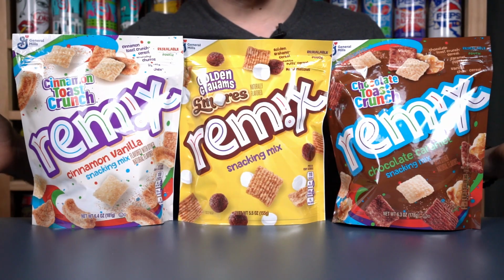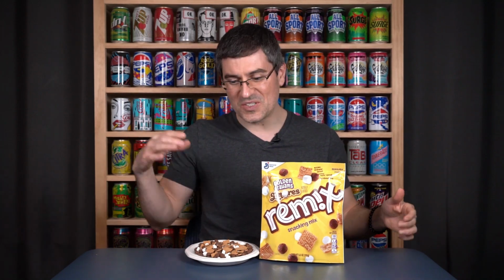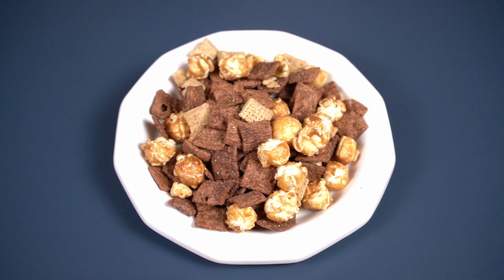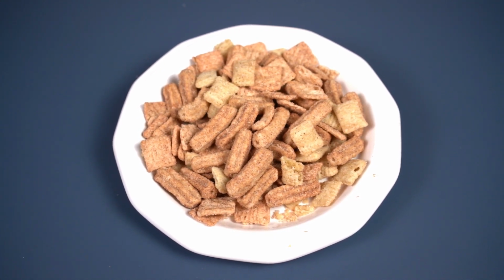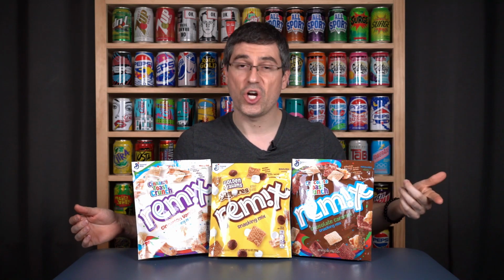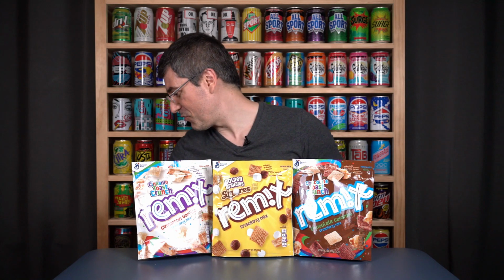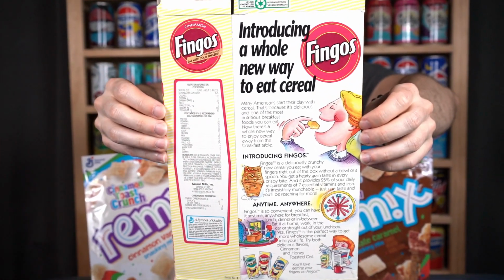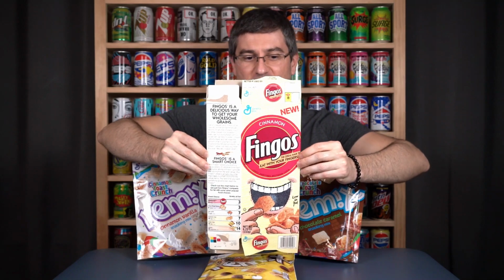Cinnamon Toast Crunch vs. Chocolate Toast Crunch vs. Golden Grahams S’mores Remix (CTC Review 387)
New videos are still being added all the time!